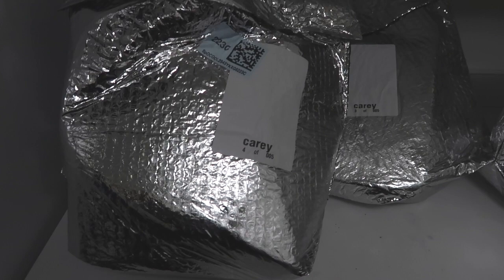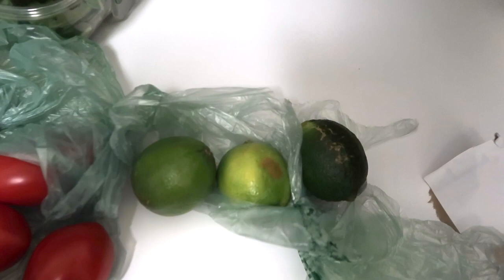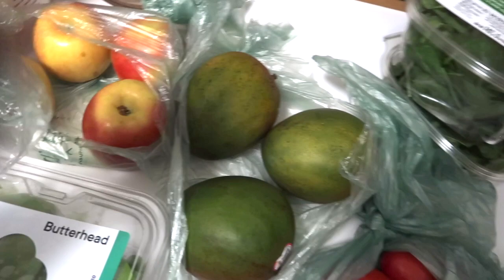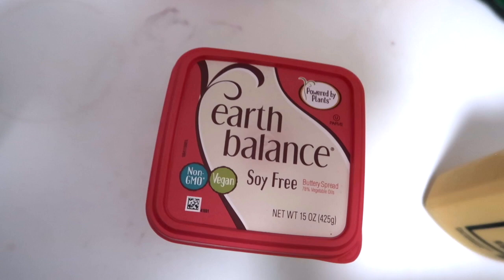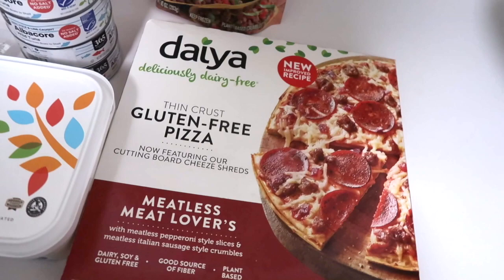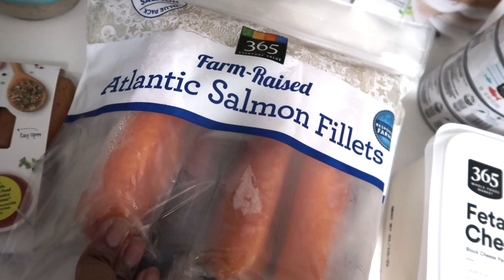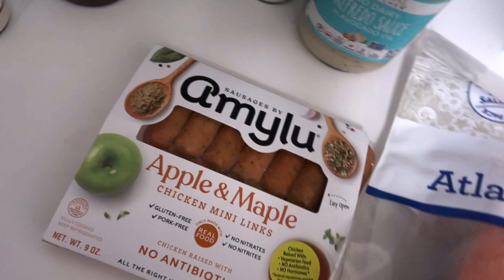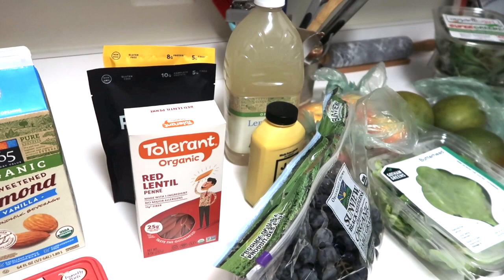Whole Foods Haul #2 annnnnnndddddd making a cake? | Amina Mahogany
Hi Beautiful People! I hope you are well! I forgot to record an intro and outro but I am having serious thoughts on what it should be.

XO
-Amina Mahogany